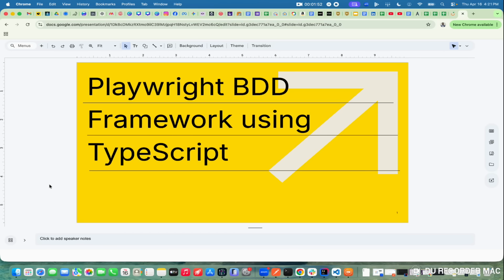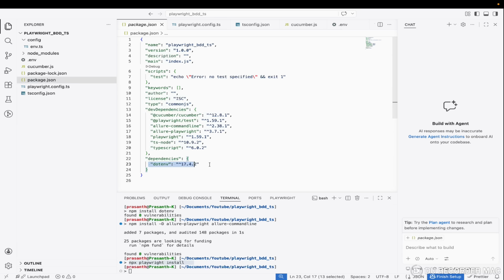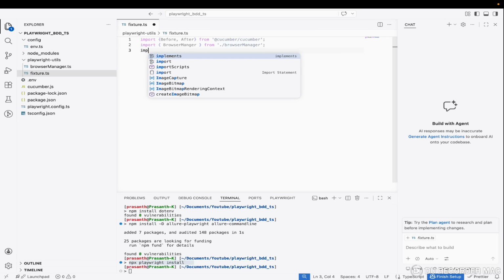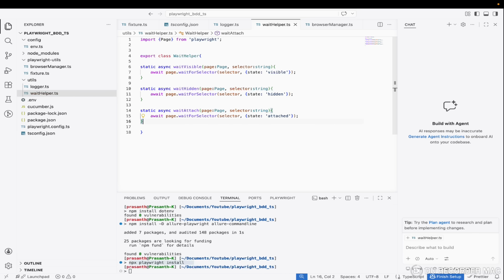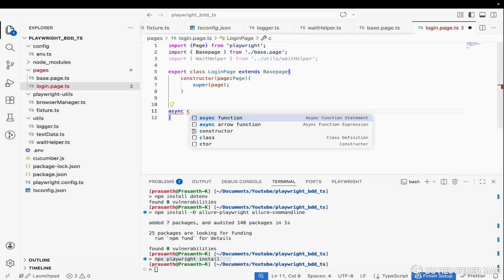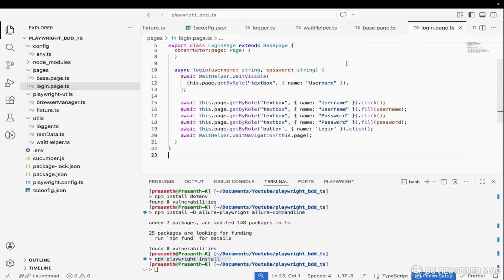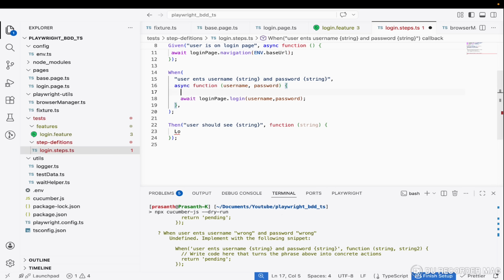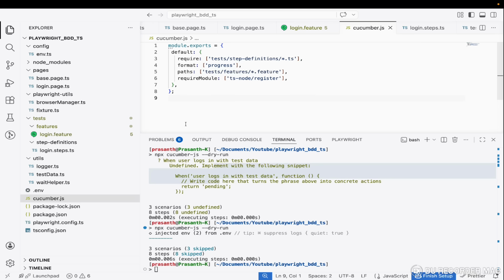Build Playwright BDD Framework Like SDET 🔥 | TypeScript | Multi Browser | Step by Step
In this video, we build a complete Playwright BDD Automation Framework from scratch using TypeScript.

This is not just a basic tutorial — we design a scalable, reusable, and production-level framework used in real-world projects.

🔹 What you will learn:
- Playwright + Cucumber (BDD) integration
- TypeScript framework setup
- Multi-browser support (Chromium, Firefox, WebKit)
- Page Object Model (POM)
- Data-driven testing (Examples + TestData)
- Reusable utilities (Waits, Logger)
- Screenshot on failure
- Clean framework architecture

🔹 Tech Stack:
- Playwright
- TypeScript
- Cucumber (BDD)

📦 Installation Commands:

npm install -D playwright @playwright/test typescript ts-node @cucumber/cucumber
npm install dotenv
npx playwright install

▶️ Run Tests:

npx cucumber-js

Run with browser:

BROWSER=firefox npx cucumber-js
BROWSER=webkit npx cucumber-js

🧰 VS Code Extensions:

- Cucumber (Gherkin) Full Support
- Playwright Test for VSCode
- ESLint
- Prettier
- DotENV
- GitLens

📊 Reporting:

- Console Report (Progress)
- JSON Report (reports/report.json)

Note: In next videos, we will add:
✔ Allure Reporting
✔ CI/CD using GitHub Actions
✔ API Automation Integration

🚀 Why this framework?

This framework is designed using:
✔ BDD + POM + Data Driven (Hybrid Framework)
✔ Scalable architecture
✔ Real-time industry practices

🔥 Follow for more QA & Automation content:
- Playwright
- Automation Testing